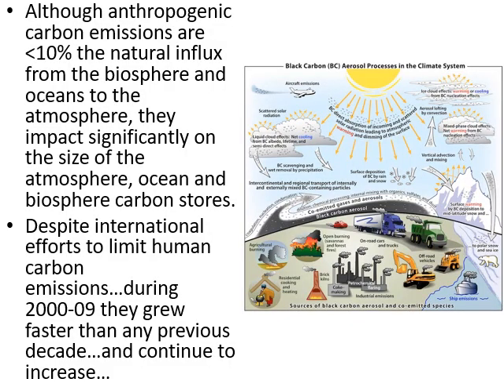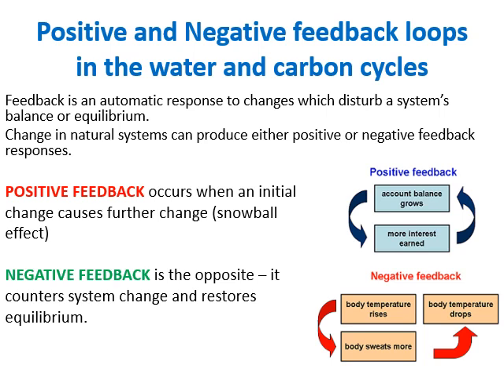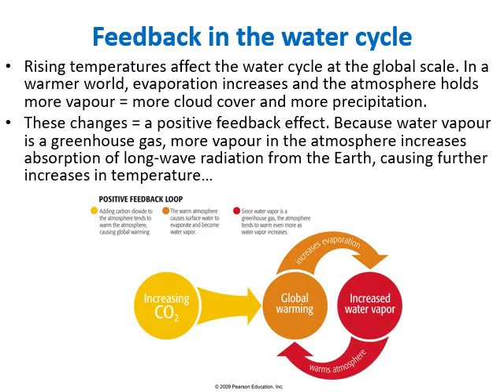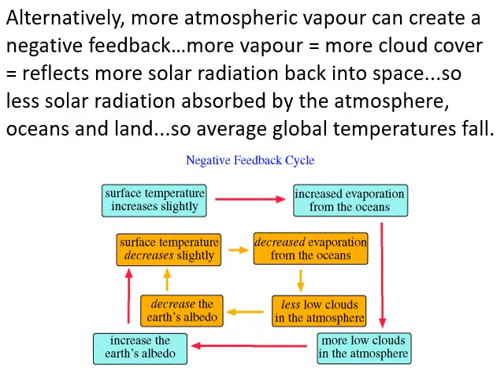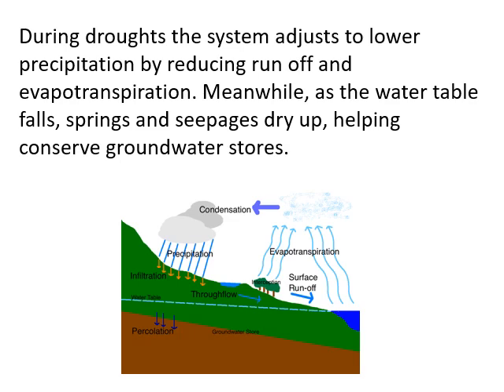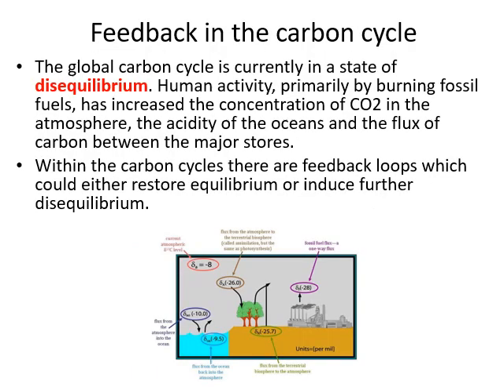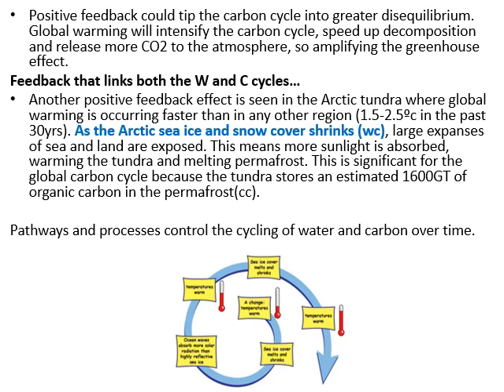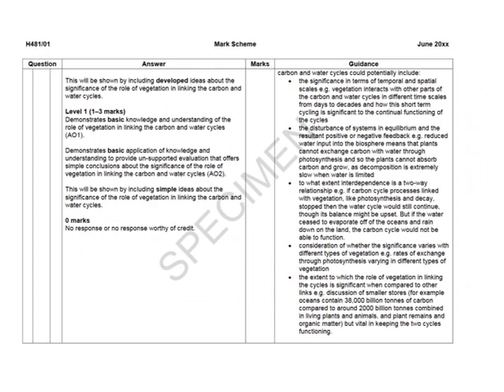Earth's Life Support Systems Lesson 16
OCR A' Level Geography